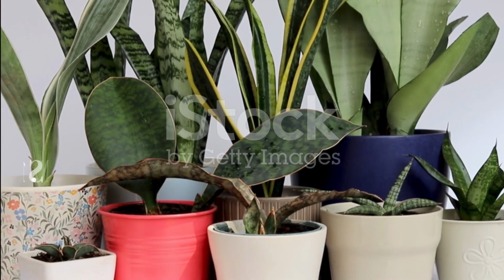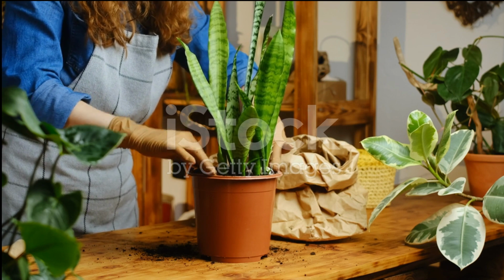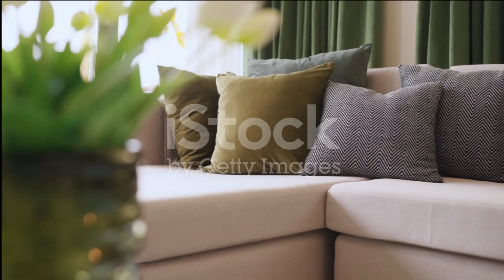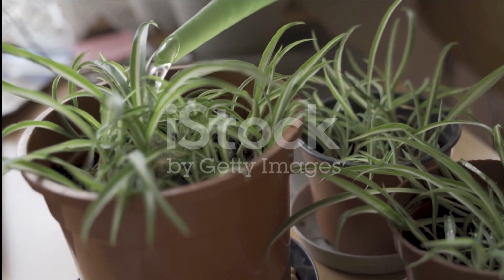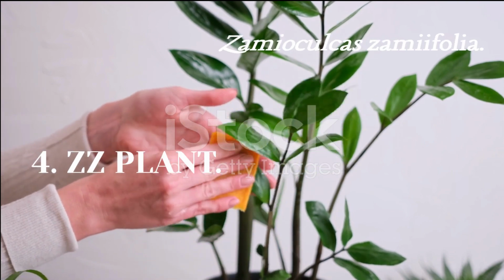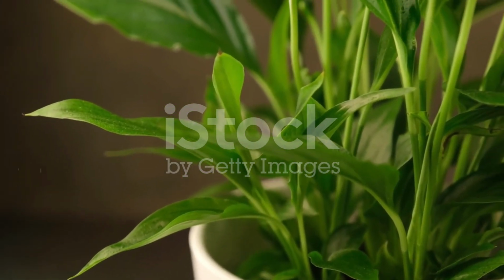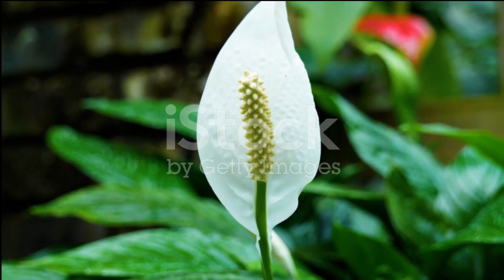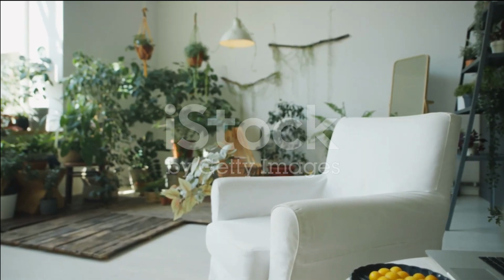Beginners Guide: The indoor plant hack you won't believe!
Fed up with taking your plants inside in the winter? Try growing them inside!
Looking for some easy-to-care-for houseplants that can brighten up your living space without requiring too much time or effort? In this video, we share five low-maintenance houseplants that are perfect for beginners or anyone who wants to add some greenery to their home. From snake plants to spider plants, we'll show you how to choose, plant, and care for these lovely plants, so you can enjoy their beauty and health benefits with minimal fuss. Whether you have a green thumb or not, these plants are sure to thrive and make your home a more inviting and relaxing place. So sit back, relax, and let's get started!